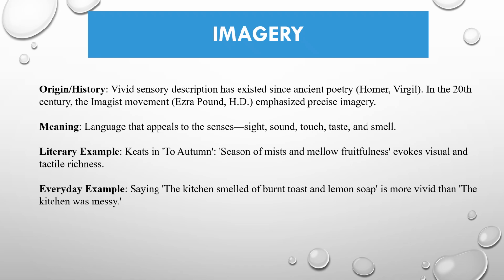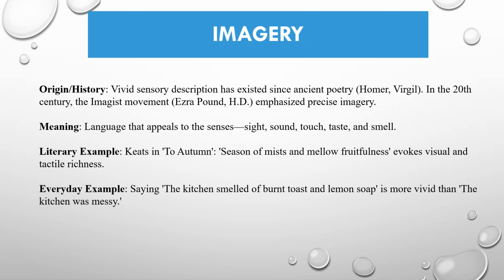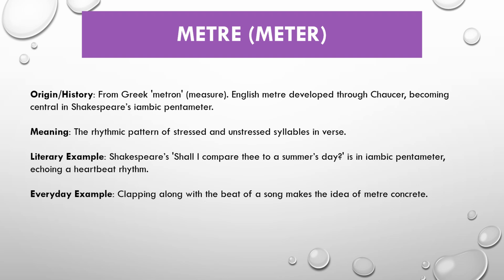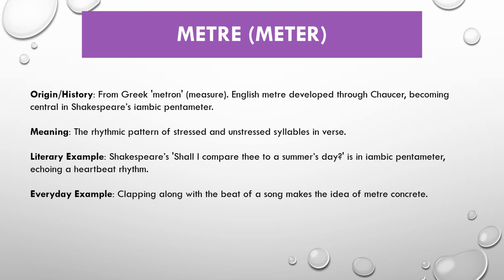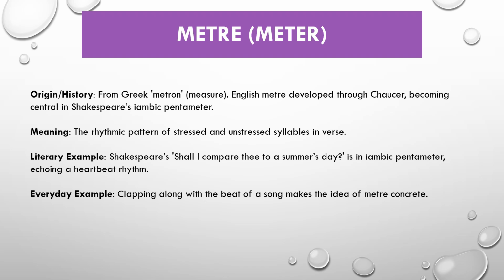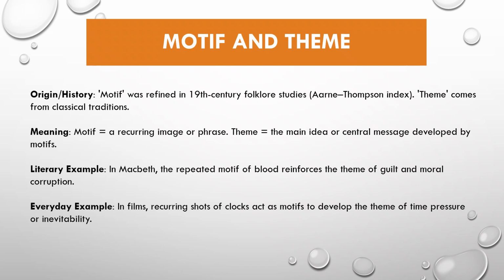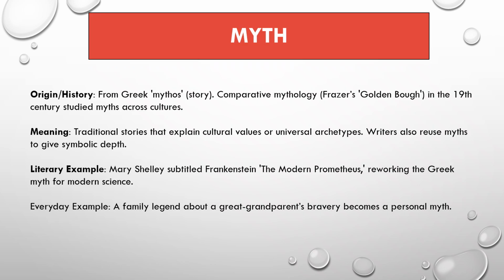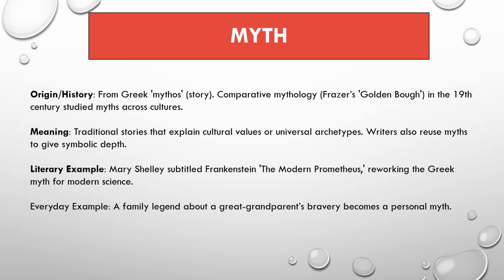Literary Terms -6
In this video, we explore five important literary terms—Imagery, Intentional Fallacy, Metre, Motif & Theme, and Myth. Each concept is explained in simple words with its origin, meaning, examples from literature, and everyday life connections.

✨ What you’ll learn:

Imagery – how writers use sensory language to appeal to sight, sound, taste, touch, and smell.

Intentional Fallacy – why interpretation must focus on the text, not just the author’s stated intentions.

Metre (Meter) – the rhythmic pattern of stressed and unstressed syllables in poetry.

Motif & Theme – how recurring images (motifs) build central meanings (themes).

Myth – traditional cultural stories and how modern writers reuse mythic patterns.

📚 This video is designed to make difficult literary terms clear, engaging, and easy to remember for students, teachers, and literature lovers.